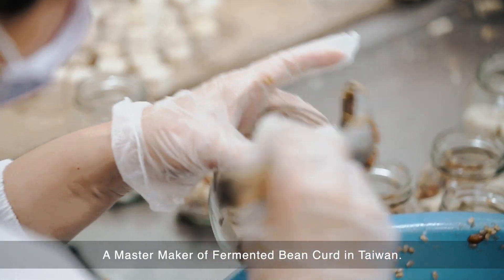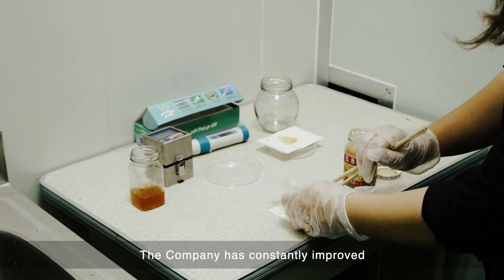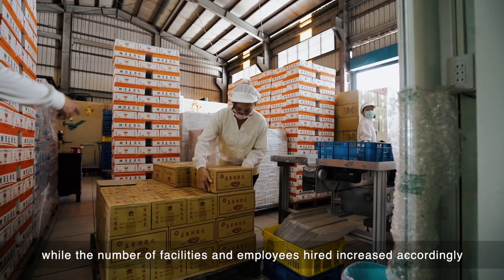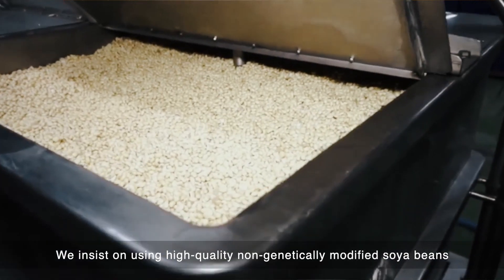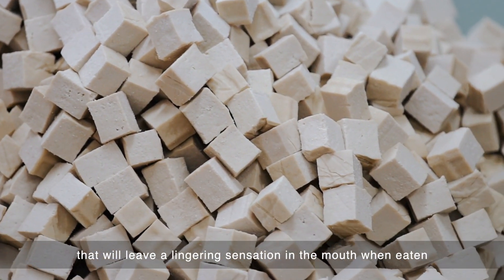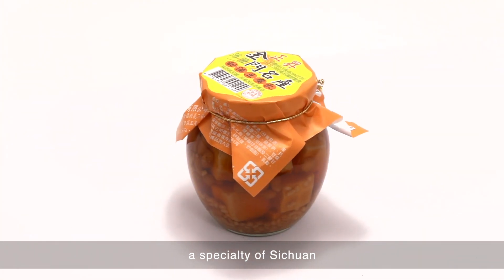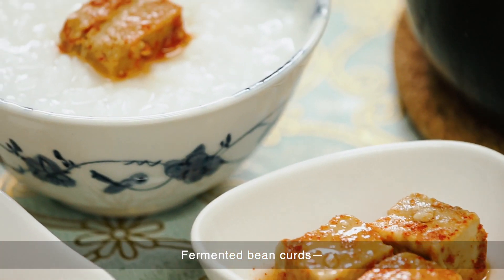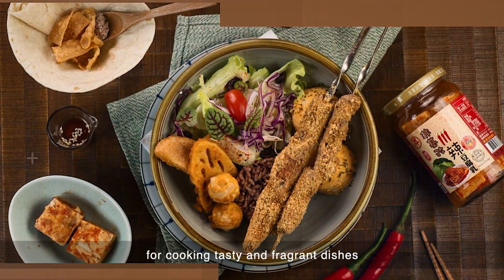A Master Maker of Fermented Bean Curd in Taiwan.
Zheng Sheng bean curds has passed HACCP food safety management system and ISO22000 quality management system certifications, which reflect Zheng Sheng’s persistence and commitment to providing safe and satisfactory products that consumers can eat at ease. Fermented bean curds—a traditional Taiwanese flavor that has been preserved for more than 60 years.
Culturing and Fermentation Techniques for Fermented Bean Curd. Zheng Sheng’s food products have all received quality and sanitation certifications.